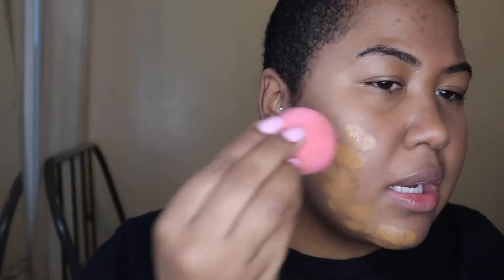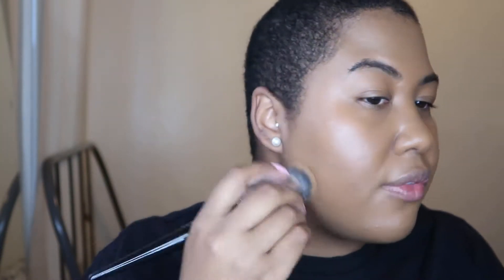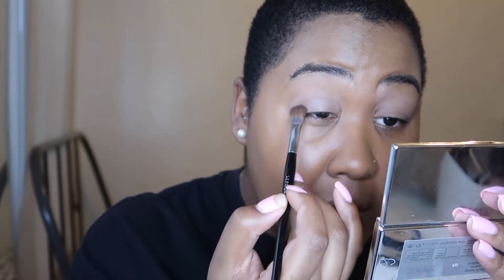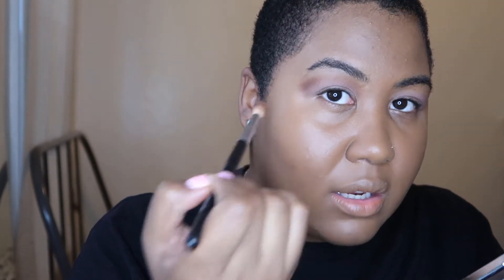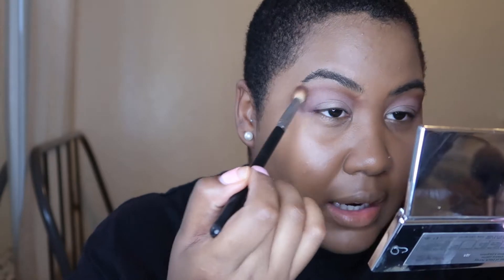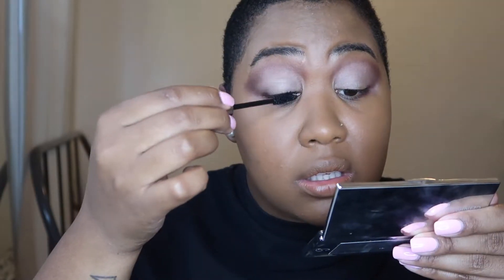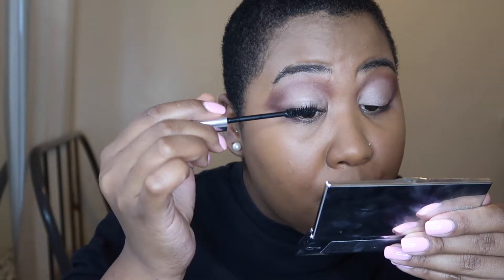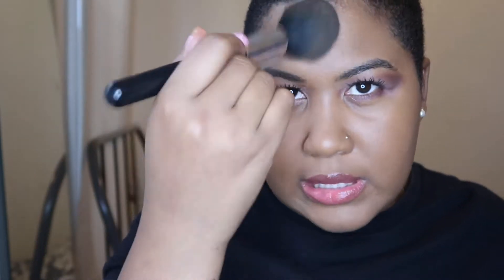Is Clinique Makeup good?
snap: buzzedmami

☂️FAQ☂️

Camera? Canon G7x Mark II & iPhone 8+
Editing Software? Final Cut Pro X
Where you located? Brooklyn, NY
What's your ethnicity? Dominican
Major: Film